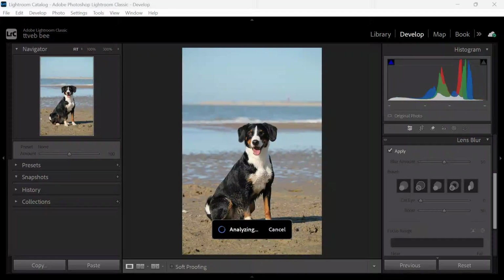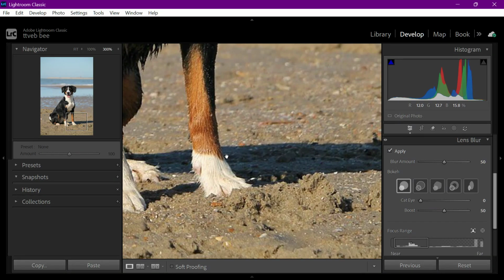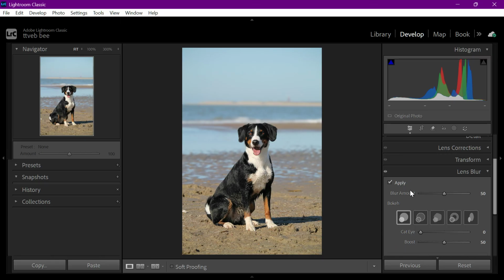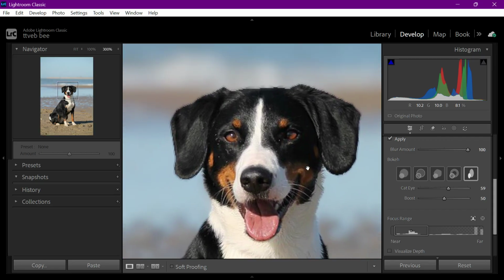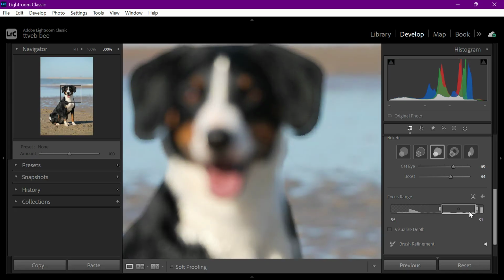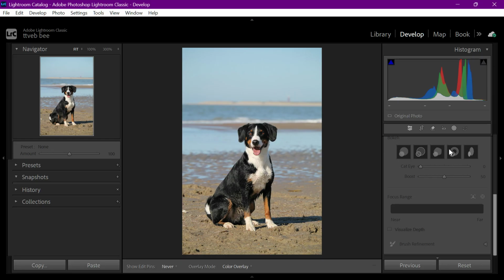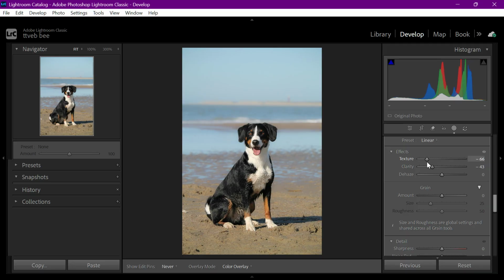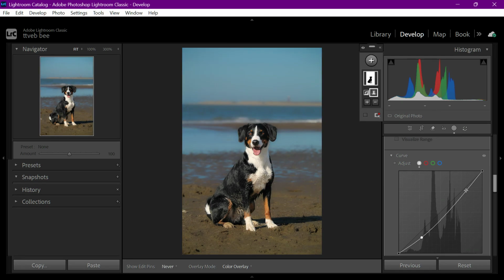How To Blur Background In Lightroom Classic (2026 Easy Guide)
Learn how to blur the background in Lightroom Classic using AI Lens Blur and masking for soft, professional-looking edits.
Perfect for portraits and any photo where you want your subject to stand out more.

Timestamps
0:00 Intro
0:18 Method 1: AI Background Blur
0:58 Adjust Blur Amount, Bokeh, and Focus Range
1:42 Method 2: Mask + Manual Blur
2:15 Fine-tune Clarity, Texture, Sharpness, and Exposure
2:47 Recap and Outro